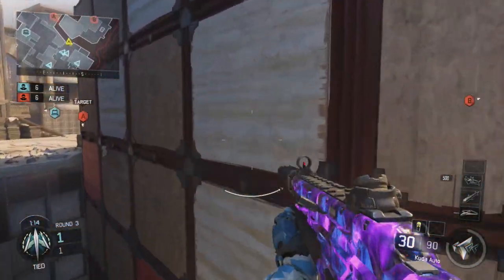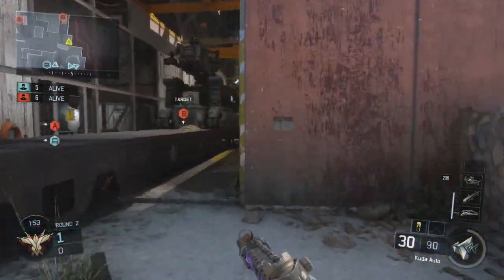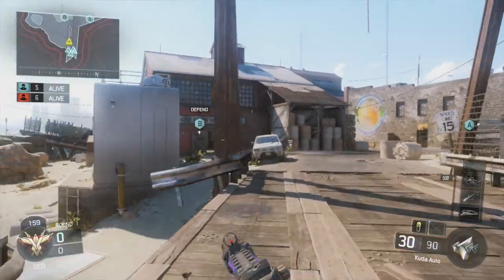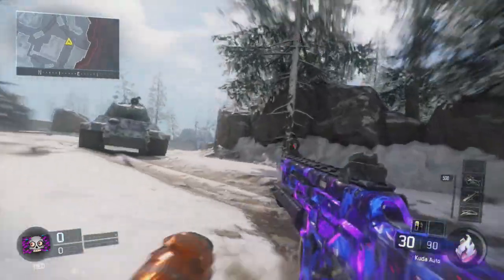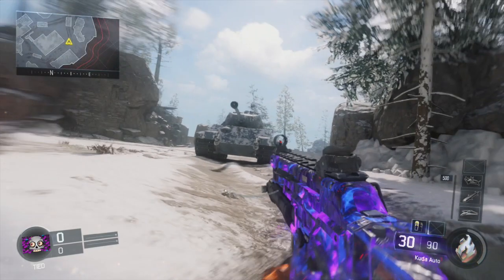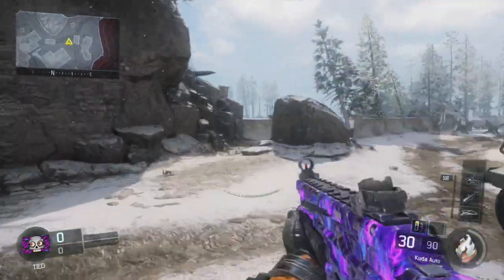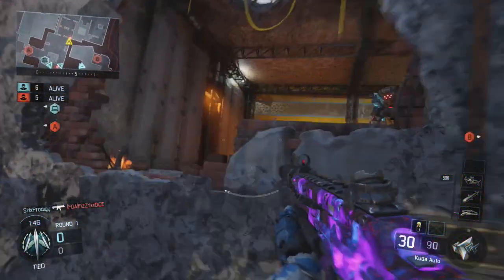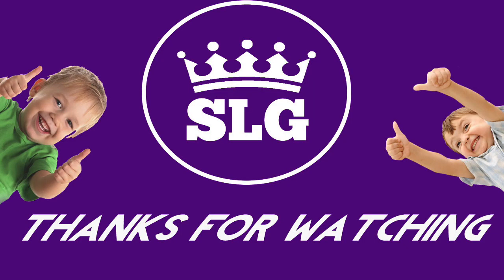Black Ops 3: Fastest Movement (no g-slide)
Now that the G-Slide is gone I show you guys a new way to move around the map quickly :)